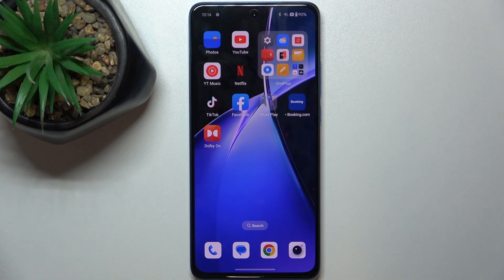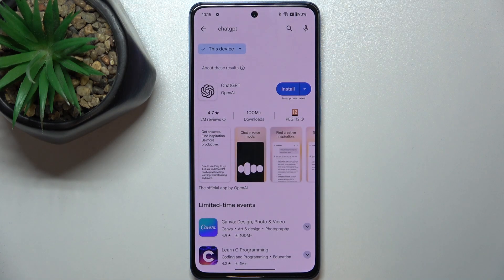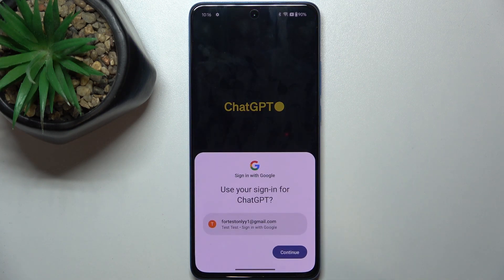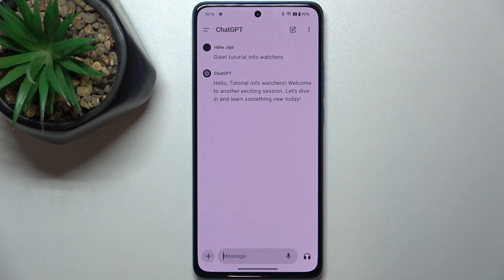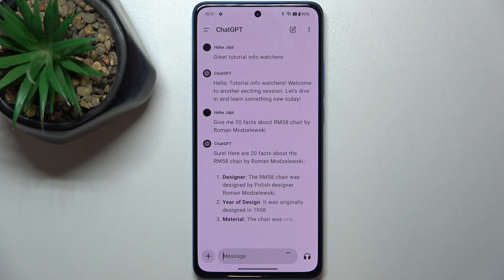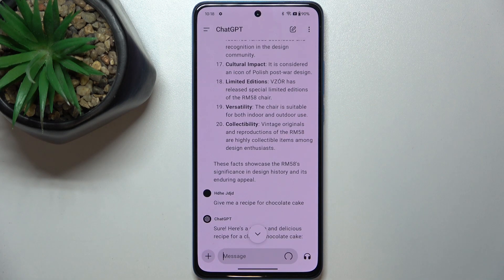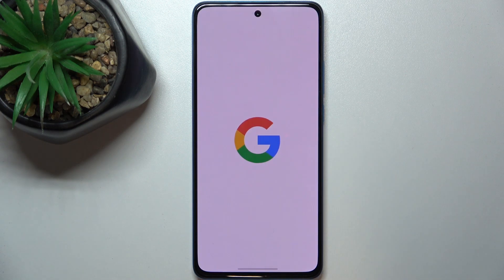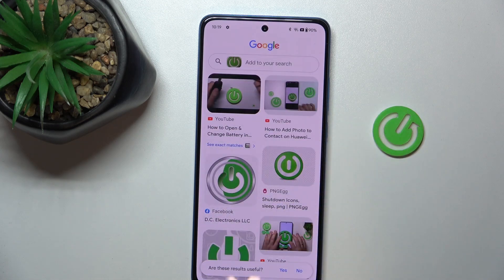OnePlus Ace 3V - How to Use AI with ChatGPT and Google Lens - Enhance Your Smart Experience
In this tutorial, we'll demonstrate how to use AI features like ChatGPT and Google Lens on your OnePlus Ace 3V smartphone, enabling you to leverage cutting-edge technology for a smarter and more efficient experience. Utilizing AI tools is essential for users who want to enhance their productivity, gain quick insights, and interact with their device more intuitively. Whether you need to use ChatGPT for advanced conversational AI or Google Lens for real-time image recognition, the OnePlus Ace 3V offers versatile options to suit your needs. We'll walk you through the process of accessing and using ChatGPT and Google Lens, including enabling, configuring, and customizing their settings. Whether you're looking to optimize your daily tasks or navigate your device with ease, join us as we explore the AI features on the OnePlus Ace 3V.

How to access ChatGPT on the OnePlus Ace 3V
How to enable and use ChatGPT for advanced conversational AI on the OnePlus Ace 3V
How to access Google Lens on the OnePlus Ace 3V
How to enable and use Google Lens for real-time image recognition on the OnePlus Ace 3V
How to customize AI settings for optimal performance on the OnePlus Ace 3V